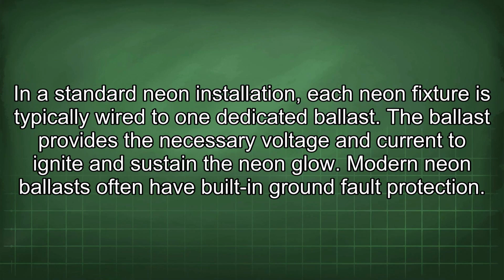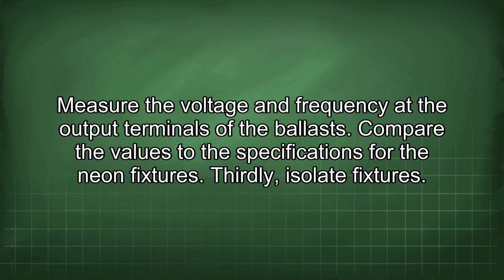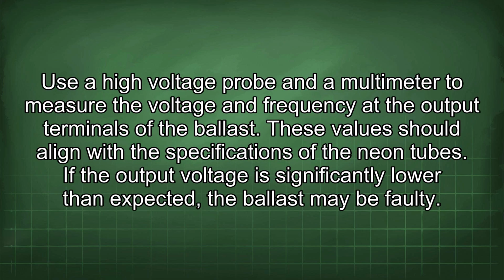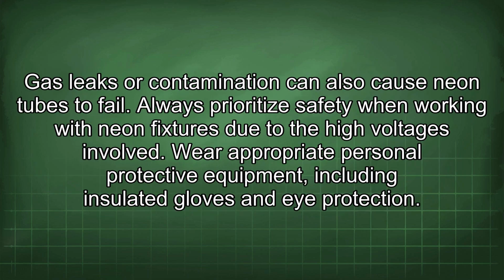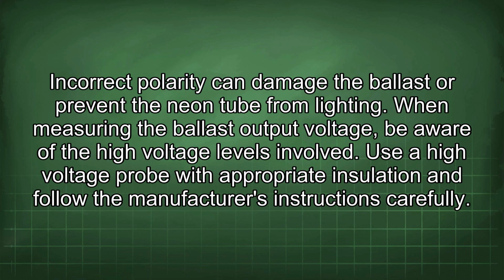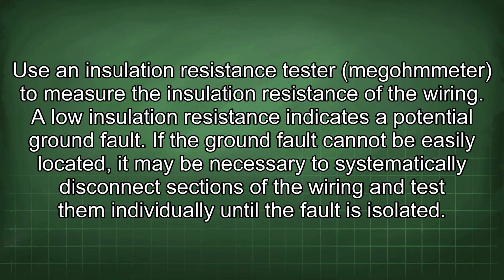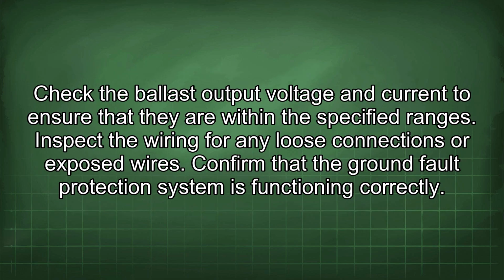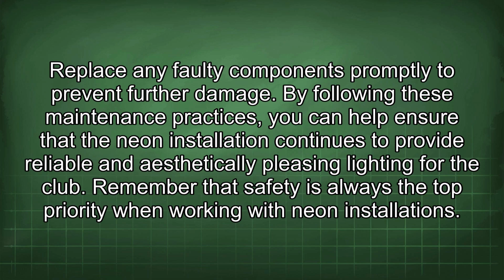Neon Fixture Wiring Troubleshooting and Repair Tips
Learn how to troubleshoot and repair neon fixtures, including wiring configurations and ground fault protection. Understand common issues and safety precautions for working with high voltage neon installations. Discover the steps to diagnose and fix neon lighting problems.